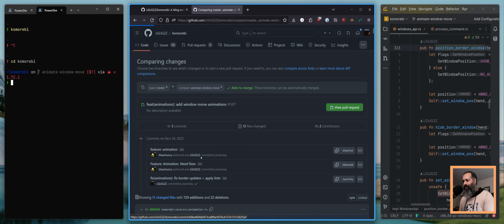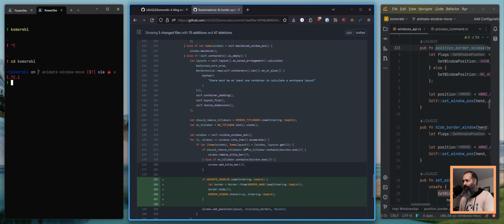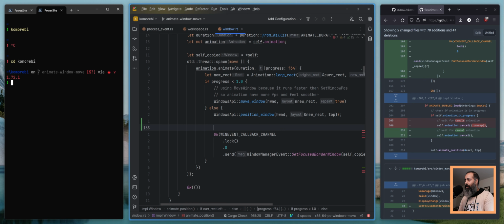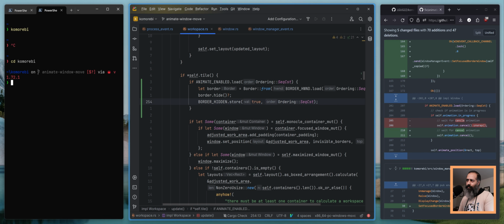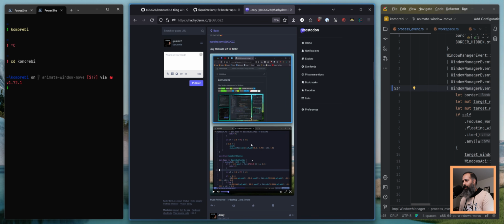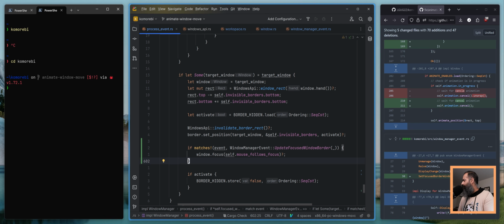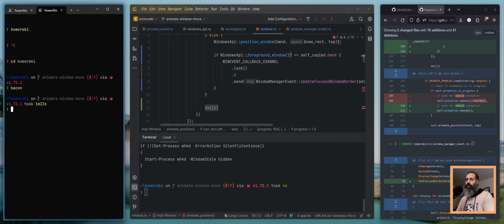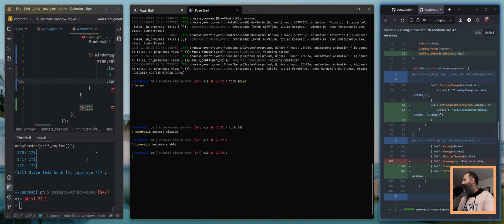Chasing Down More Window Animation Bugs | Rust Programming🦀 | Komorebi | Windows 11 Tiling WM